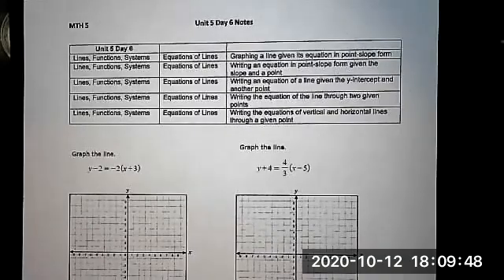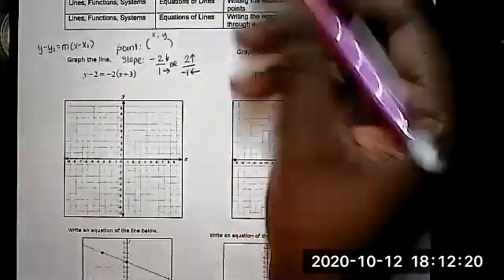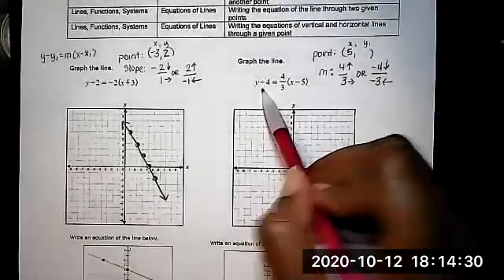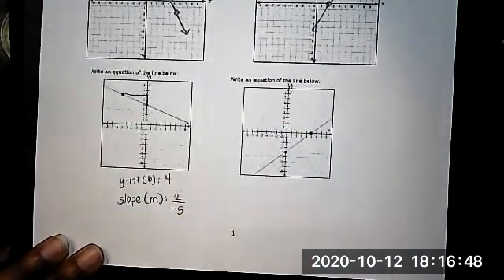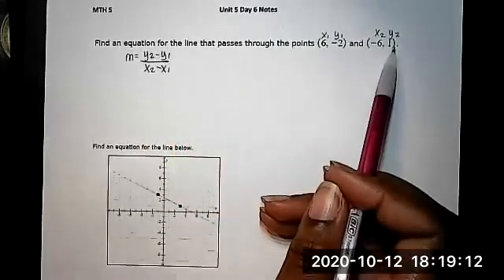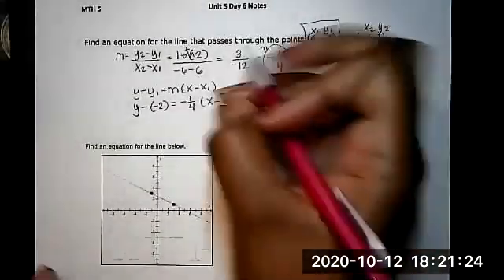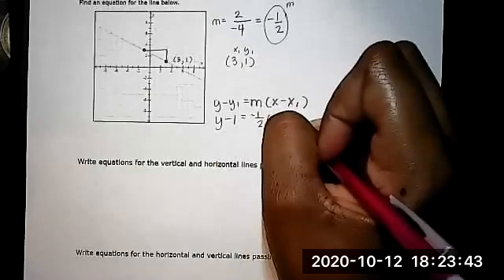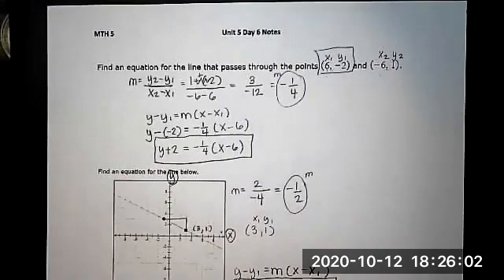MTH 5 Unit 5 Day 6 Notes